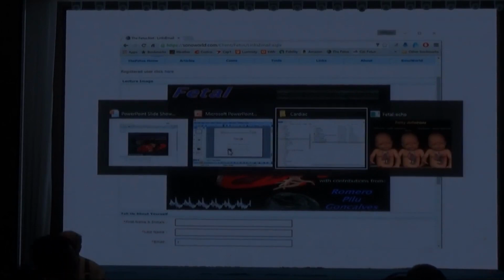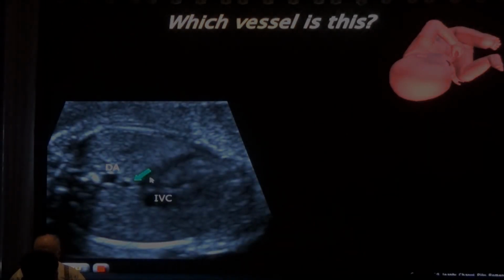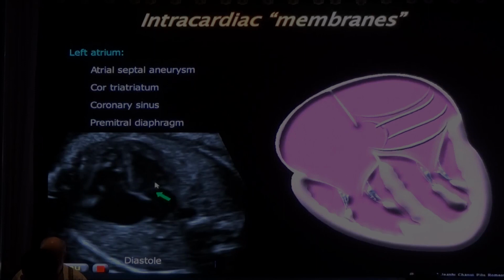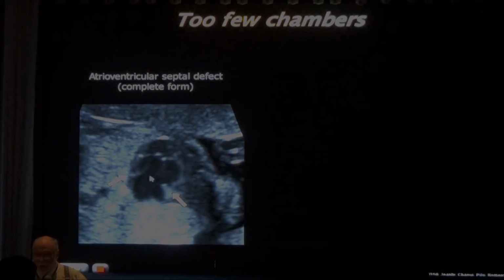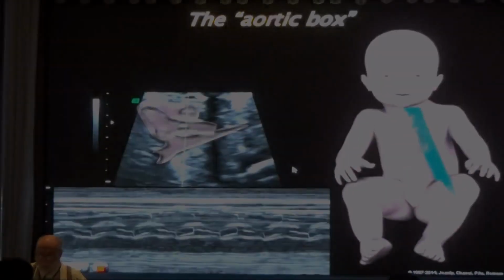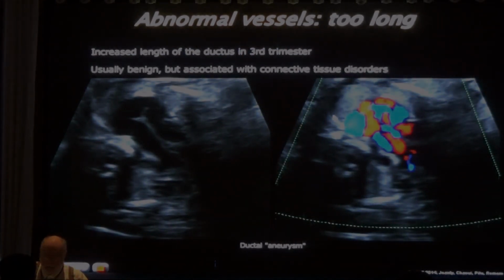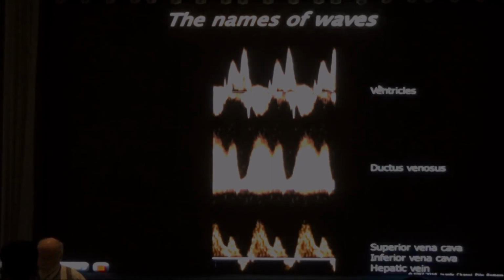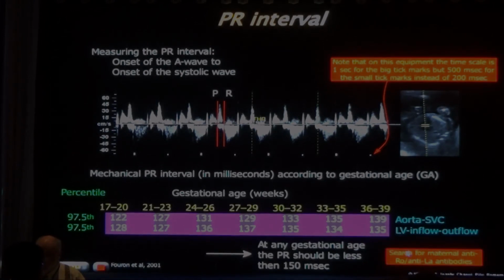SIÊU ÂM TIM THAI | Gs. PHILLIP JEANTY | P2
HỘI NGHỊ SIÊU ÂM TOÀN QUỐC LẦN 2
Ngày 18-20 tháng 01 năm 2018 | Thành phố Hồ Chí Minh

Bài giảng thuyết: SIÊU ÂM TIM THAI
Trình bày: Gs. PHILLIP JEANTY